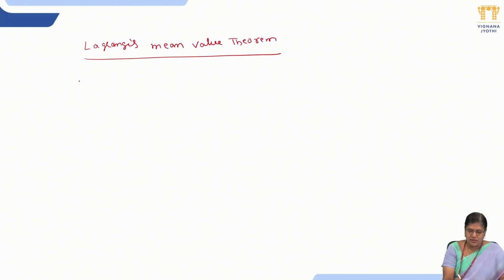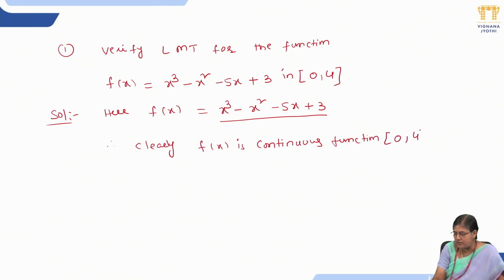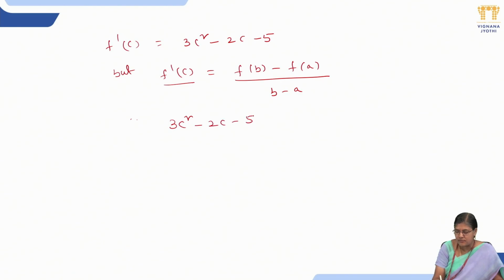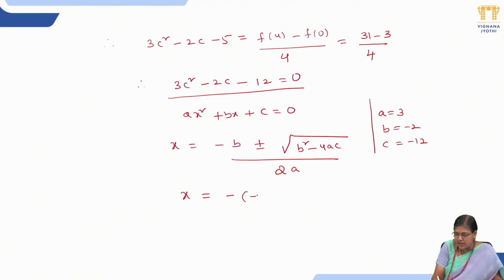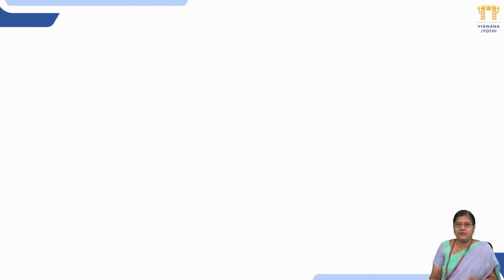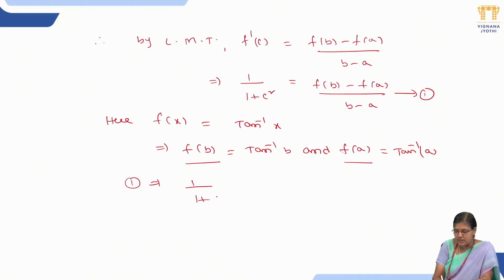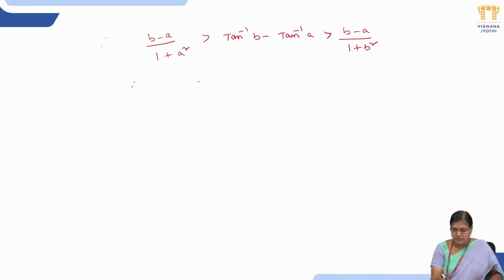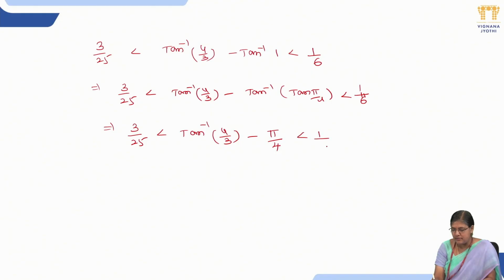Lagranges mean value theorem by Dr. P Aparna